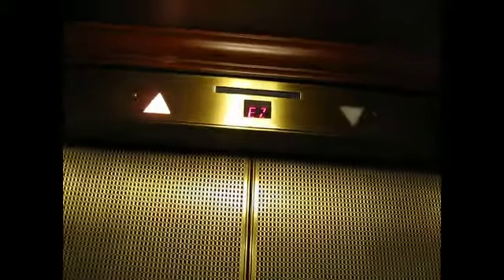Otis Traction Elevators at Tower 1 at the Hilton Union Square in Downtown San Francisco, CA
Manufacture Brand: Otis (Fixtures is the same as from Tower 3)
Capacity: 3000 LBS
Floors Served: B. L, BR, 16, 30, 31-46
Location: Tower 1, Hilton Union Square Hotel, Downtown San Francisco

Tower One's fixtures and design from the Hotel is much similar to Tower Three. Tower One of the Hotel has 46 floors, which on the top floor, you can see the Panoramic view of the city. I just happen to film parts of the city when the city was foggy and dark. My cousin had told me that San Francsico is WAY different than Los Angeles or San Diego. Well, she's right. The hotel is located in the Union Square district of the city with easy access to Chinatown, Fisherman's Warf, Golden Gate Bridge and a short walk to the BART system train to SFO Airport, Fremont and Oakland. Hope you enjoy!